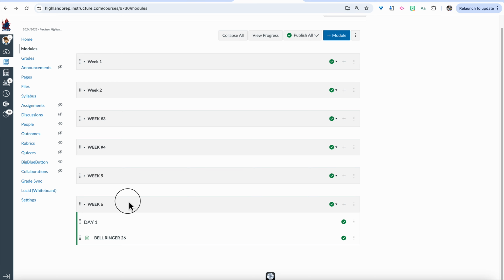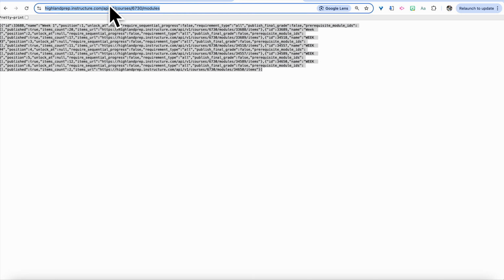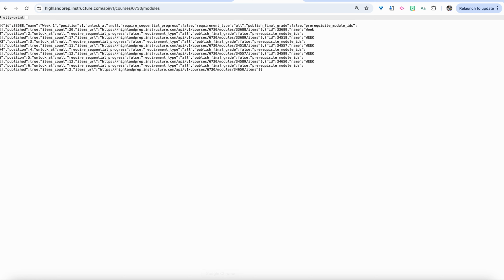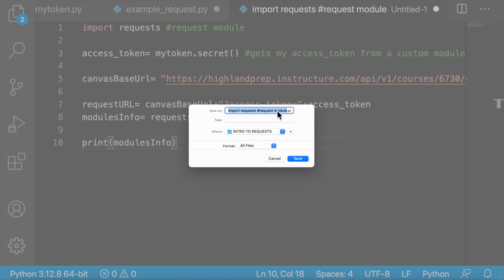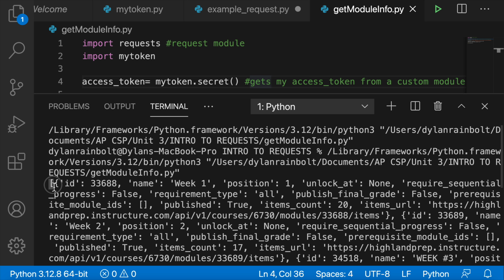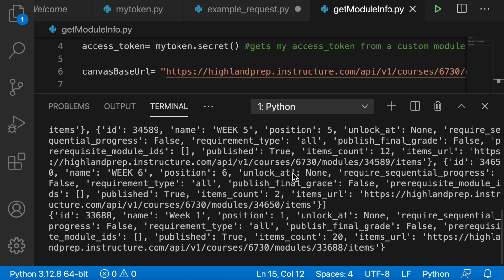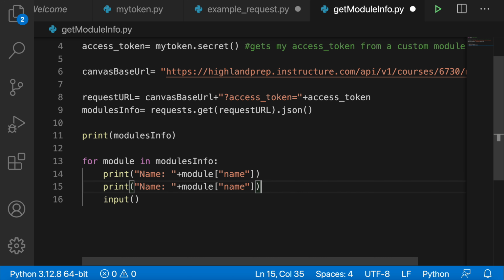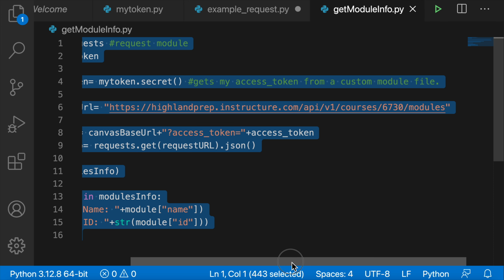USING PYTHON REQUESTS module with Canvas LMS API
In this example, I show you how to access information at the modules end point in the Canvas LMS API.